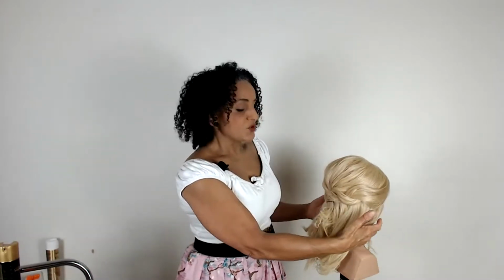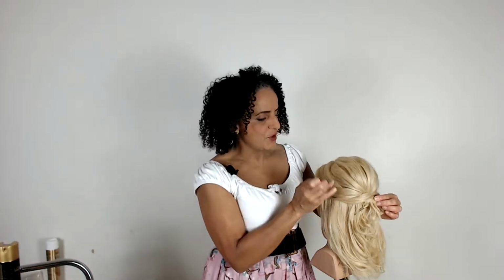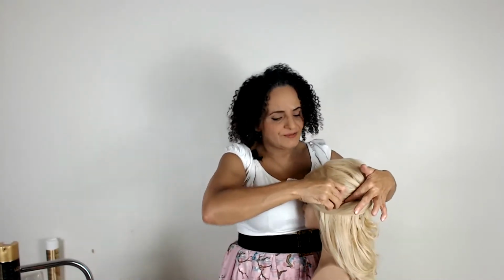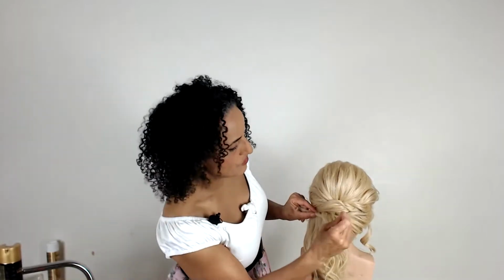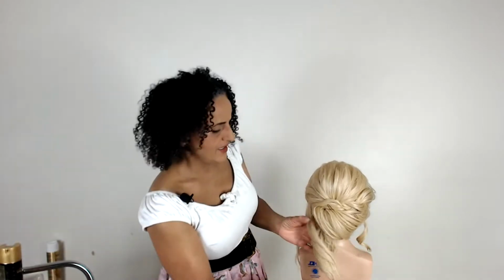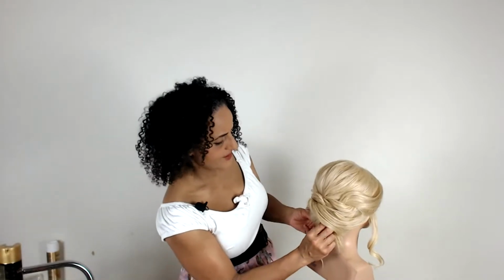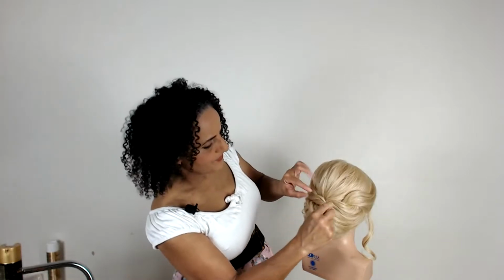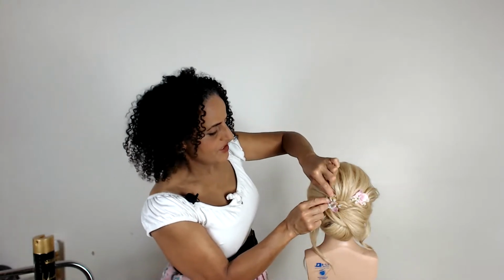Live with Pam - Gorgeous twisted low bun!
This week on Live with Pam we'll be teaching how to create this gorgeous, low, twisted bun. A simple style...if you know the right techniques! And easily elevated with a sparkly or floral accessory. For this twisted low bun style you can prep the hair using either crimpers or the textured blow dry tehnique. Check our members site for more tutorials and learn new skills today!   Learn how to create beautiful bridal hairstyles, step by step with Pam Wrigley, UK Wedding Hair Stylist of the Year.

Links to the products used by Pam (where available):

Fudge Urban Sea Salt Spray
Big Sexy Hair Play Dirty Spray Wax
Bastie Dry Shampoo - Blush
Bastie Dry Shampoo - Dark
Goldwell Style Sign Superego Structure Styling Cream

for more information on learning with Pam.

Want to master the art of bridal/wedding hair and learn with Create Beautiful Hair? There are many ways to learn with Pam:

1. Join our Habia approved award-winning online bridal hair course, learn from home and submit work directly to Pam for assessment and feedback as you work through the models; receive as much support as you need! Complete the assessments and receive a Habia approved CPD certificate upon completion of your bridal hair training.

2. If you are in London or nearby, enquire into private Bridal Hair 121 tuition for yourself or for a salon! DM for more information on private courses!

4. Join us on Facebook for more tutorials and all things bridal and wedding hair!!

Whichever option you choose, please do get in touch and share your fabulous creations and suggestions on what you want to see next!

Create hair up & bridal hairstyles and become a bridal hairstylist with Pam Wrigley, UK Wedding Hairstylist of the Year